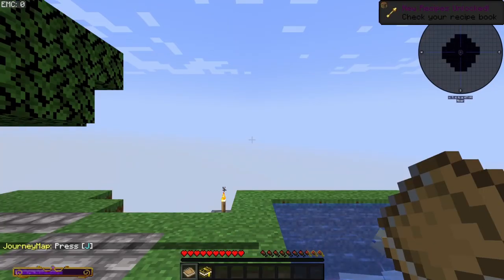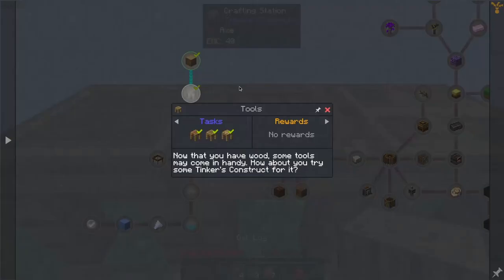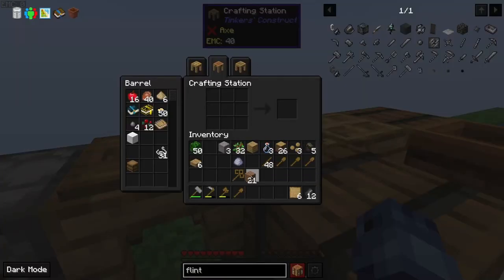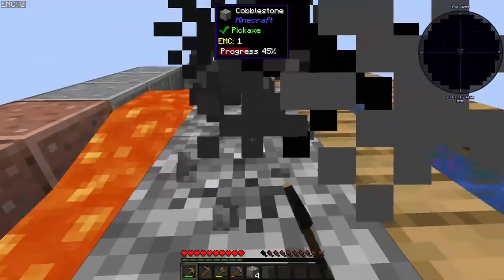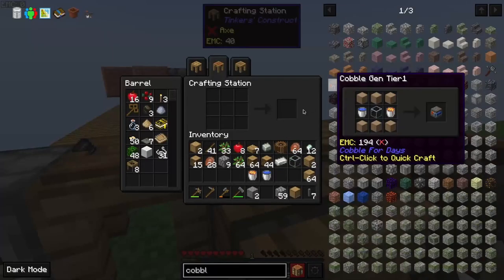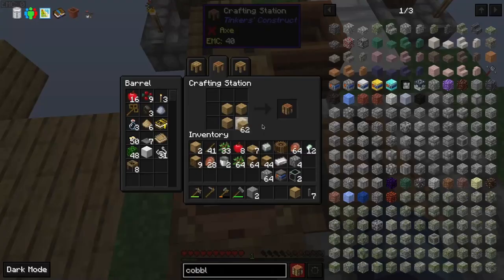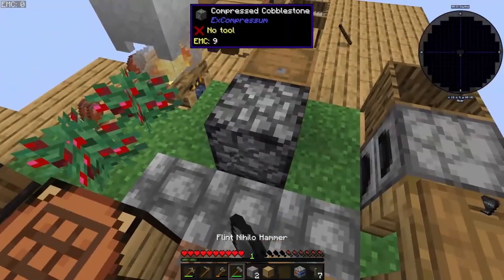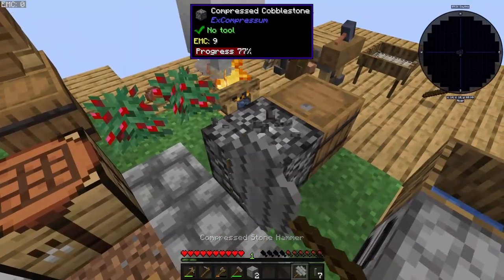Minecraft Crazy Factory Modpack - Ep.0 Starting Out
Starting out on a Minecraft modpack called Crazy Factory for 1.18.2